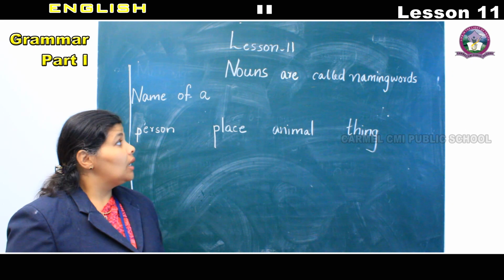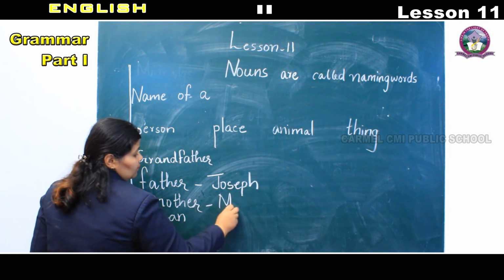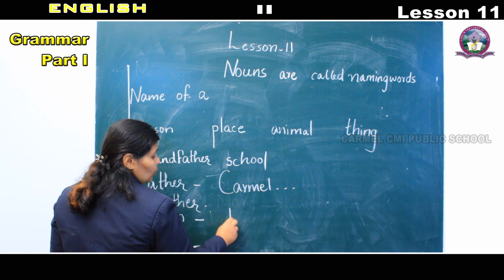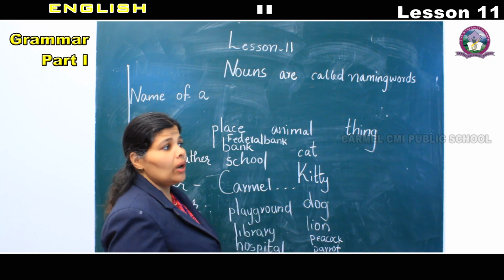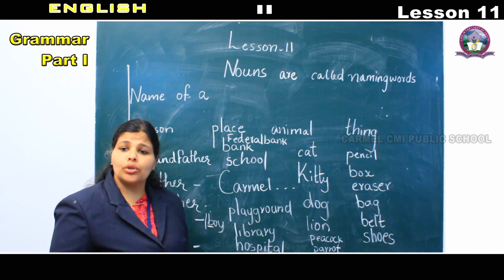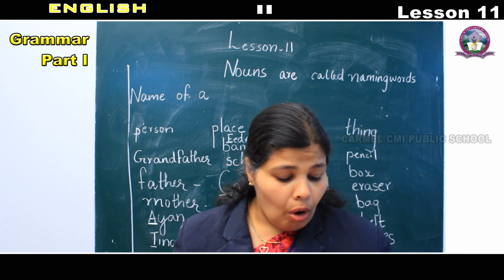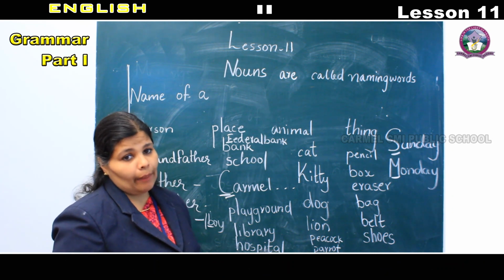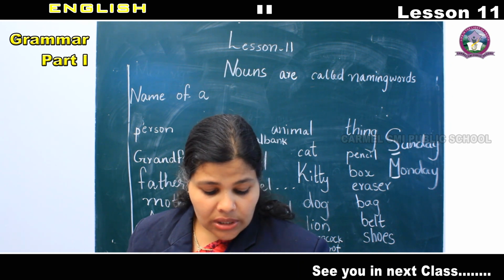Class 2 English Lesson 11 Nouns Part I